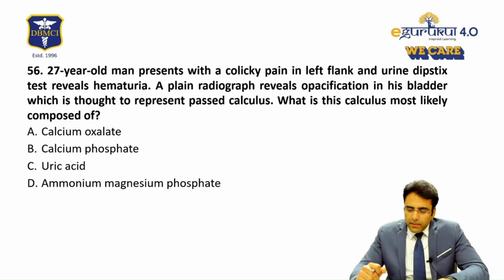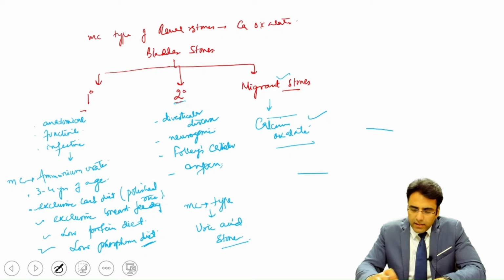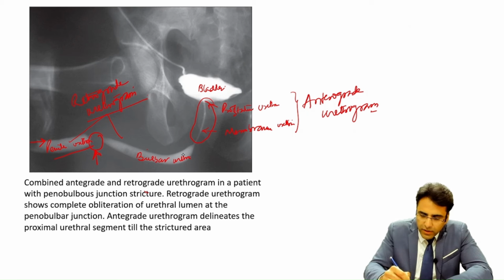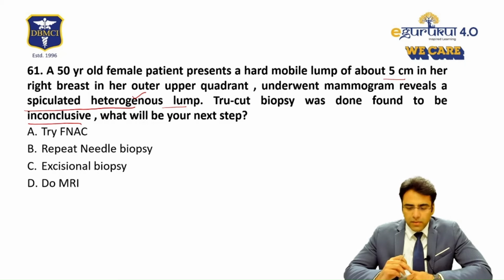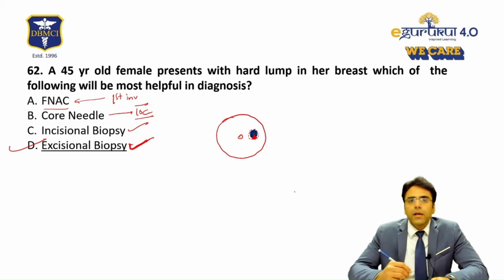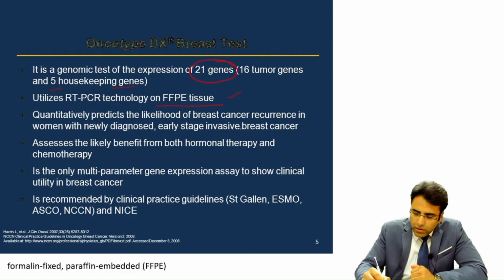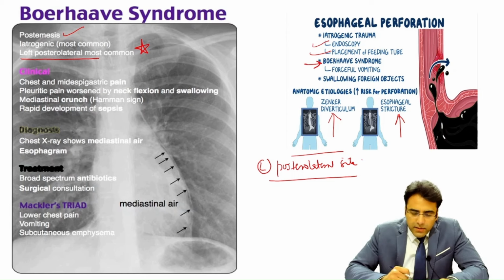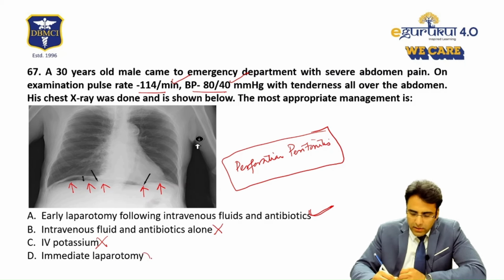NEET PG/AIIMS/INICET/FMGE Surgery PYQs I Dr. Owais Zargar